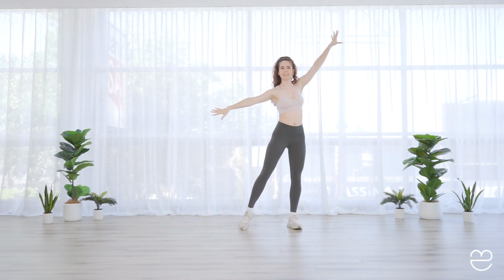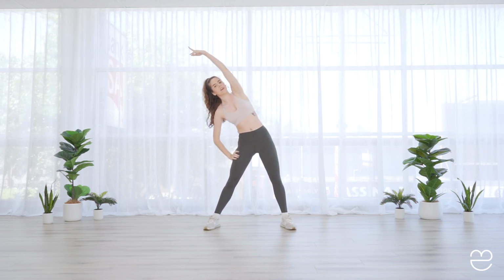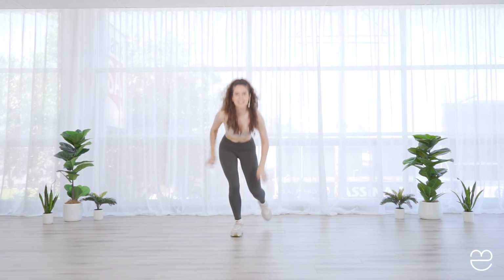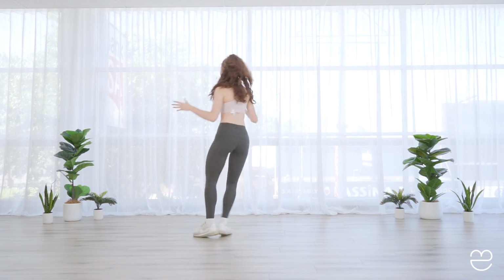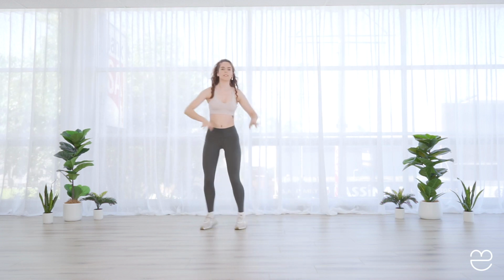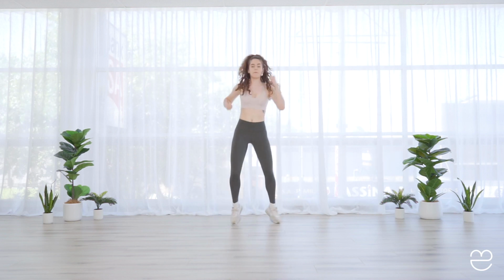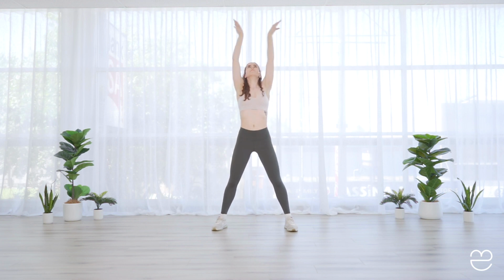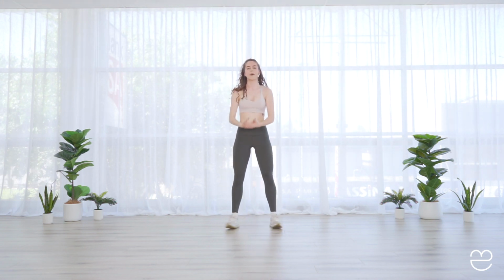30 MIN CARDIO DANCE WORKOUT | Intermediate - Advanced | Fast Paced, Cardio, Fun | with Sascha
Party it out in this 30 minute workout with Sascha! Slip on some sneakers and get moving!

(intermediate - advanced fitness level).

Aleenta Health Club
Fuelled By Fun, Fit For Everyone!